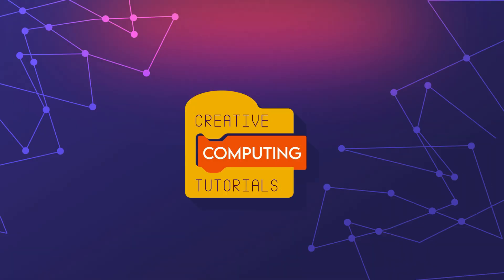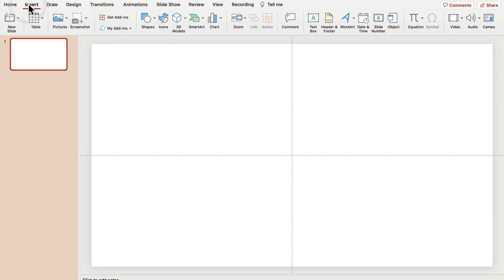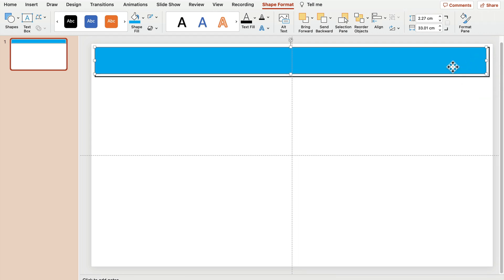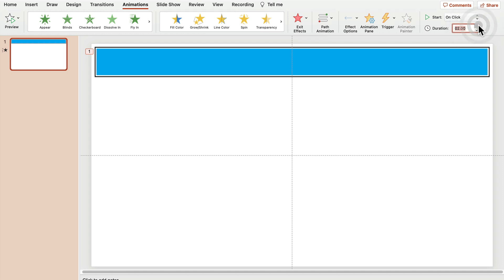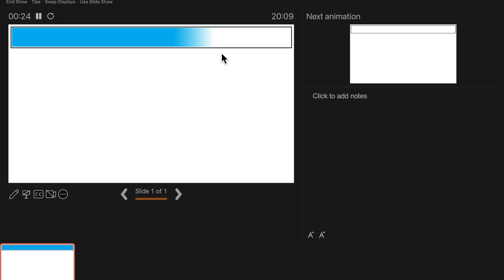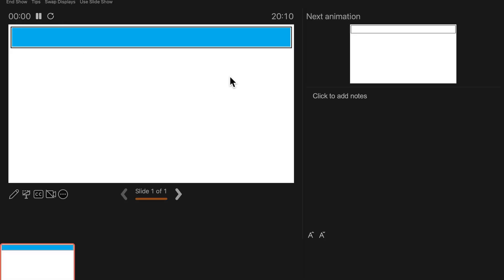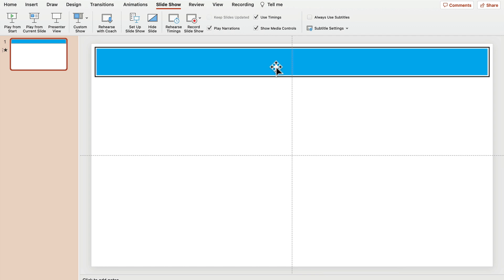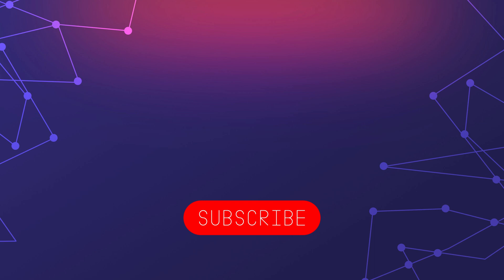How To Create a Bar Timer in MS PowerPoint Tutorial and Template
MS PowerPoint is an excellent presentation program. In this tutorial video, I will show you how to make a bar time it is not just a decoration but a well-working timer you can download it for free